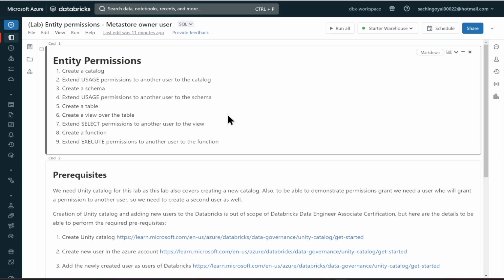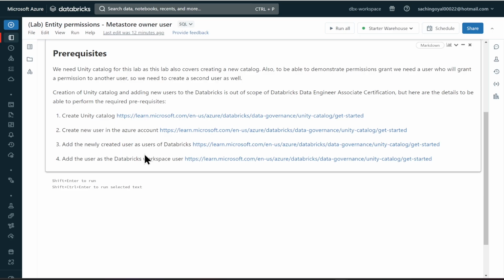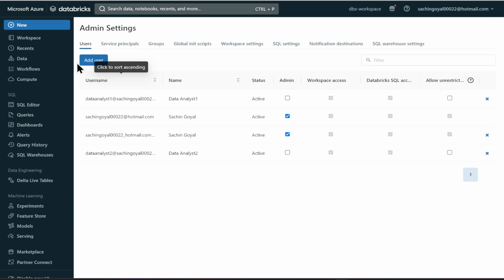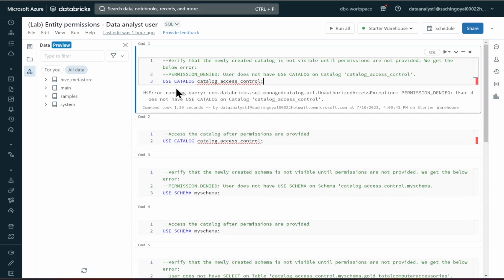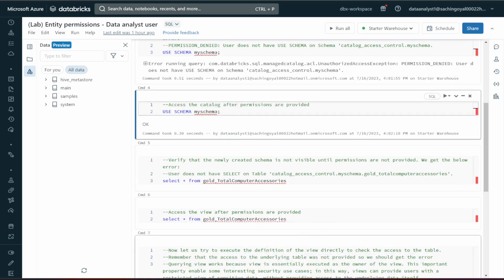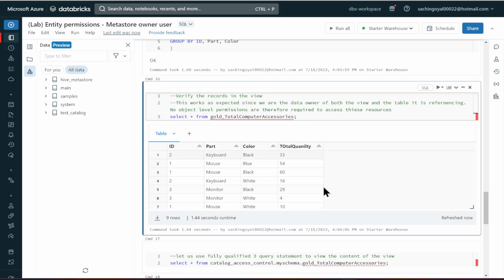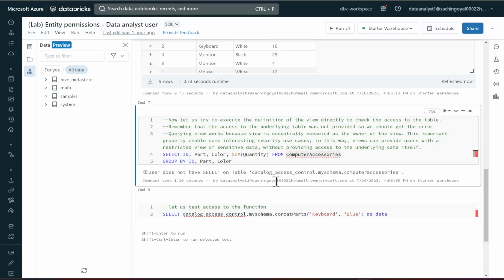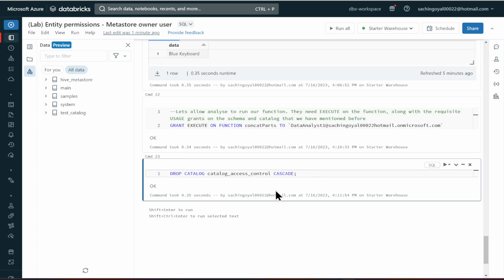52 Lab Entity permissions in Databricks